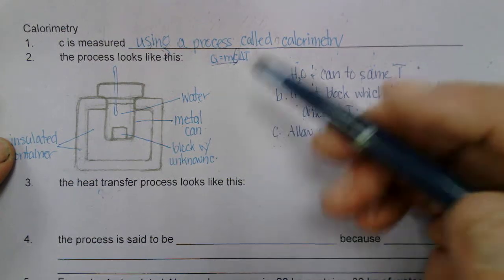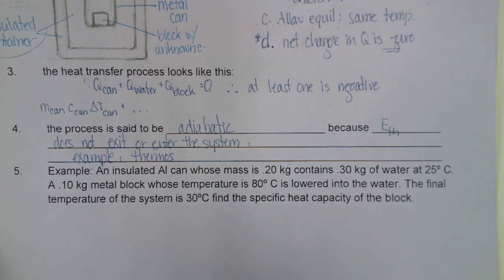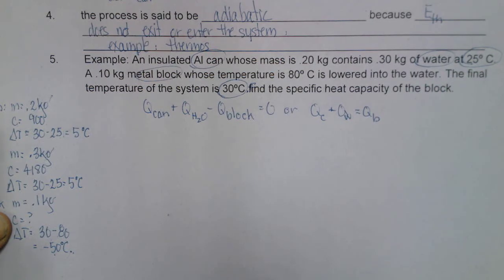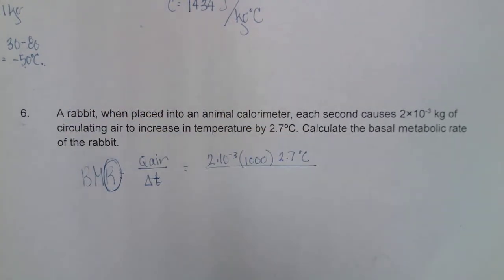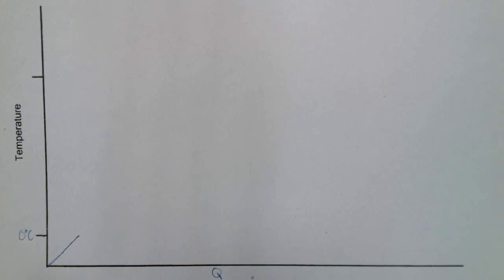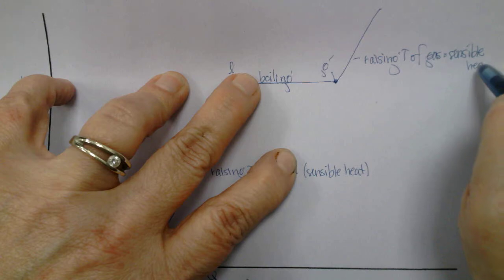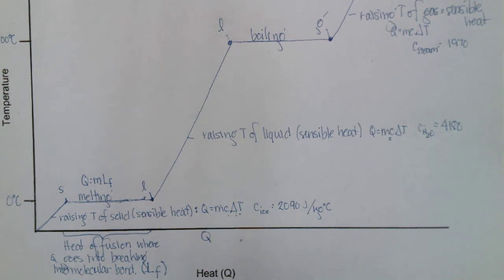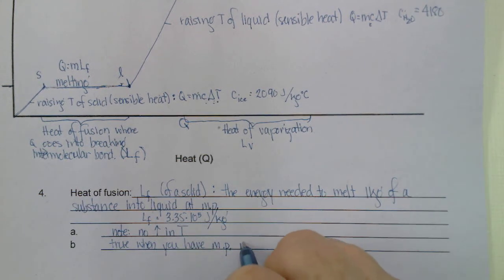calorimetry and adiabatic systems